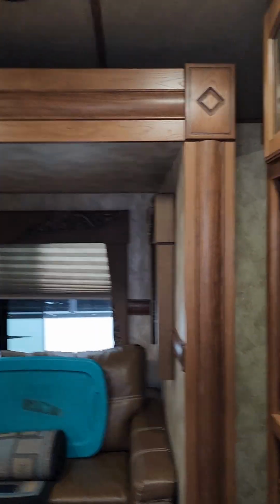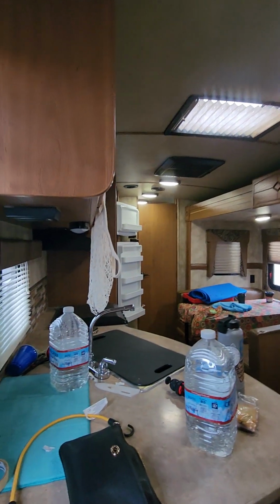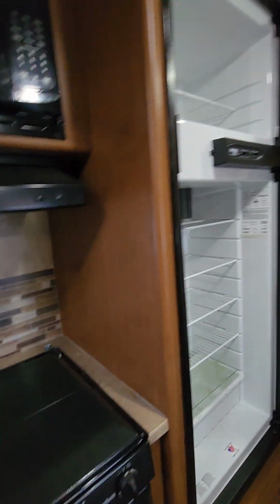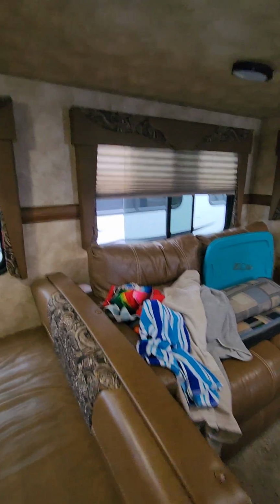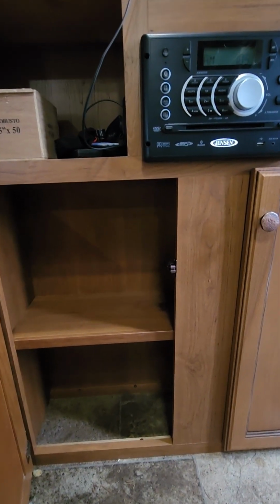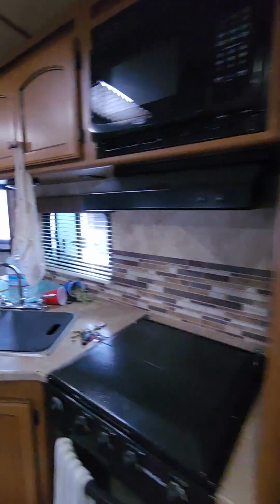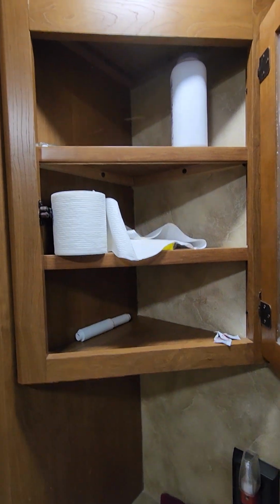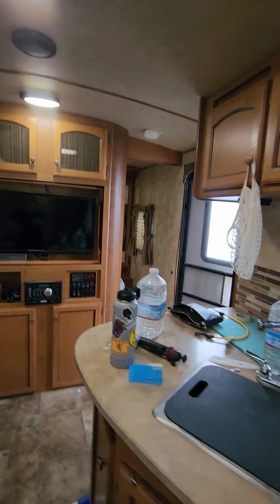My RV Tour: Layout, Storage, & Full-Time Living Ideas | A Glimpse into My Mobile Home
Join me in this exciting video as I give you an in-depth tour of my RV, providing a close look at its layout and storage options. I'll walk you through the nooks and crannies of my cozy mobile home.

But that's not all – I'll also share some of my ideas and plans for transforming my RV into a comfortable, functional space for full-time living. From storage solutions to layout adjustments, you'll get a glimpse of my vision for making this tiny home work perfectly for my lifestyle.

If you're an RV enthusiast, someone considering full-time living on the road, or simply intrigued by the art of making small spaces both beautiful and functional, this video is a must-watch.

Don't forget to like this video if you find it inspiring, share it with friends who share your passion for RV living, and subscribe to my channel to stay updated on the journey of turning this RV into a home.

Thank you for being a part of my adventure!